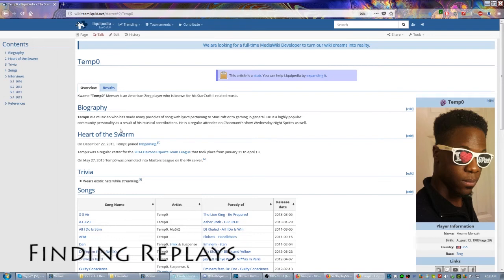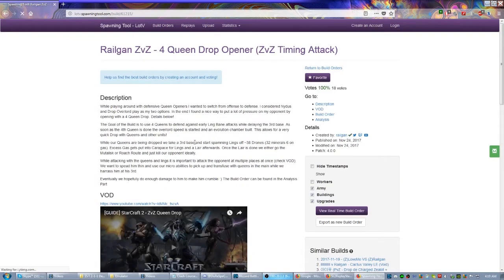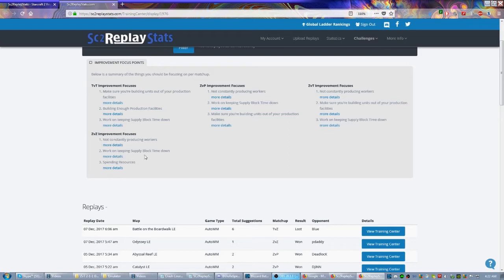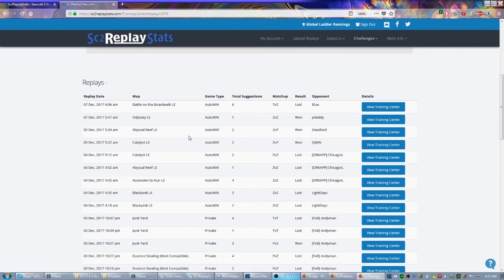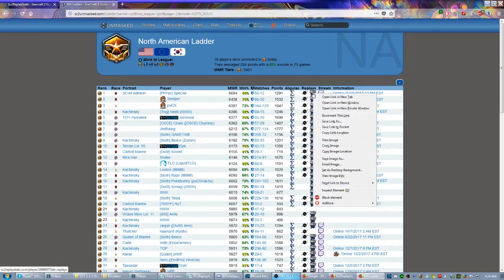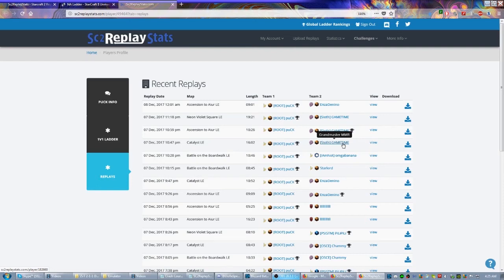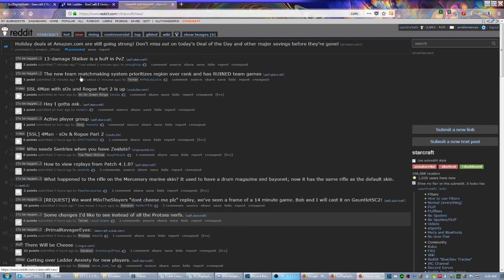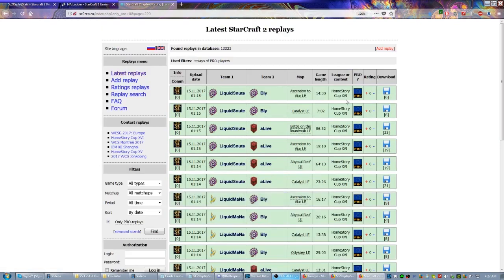Finding Professional Starcraft 2 Replays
This quick tip is designed to help you find SC2 replays to study and learn from, or just to entertain yourself during downtime!